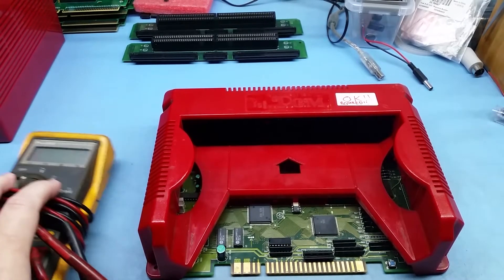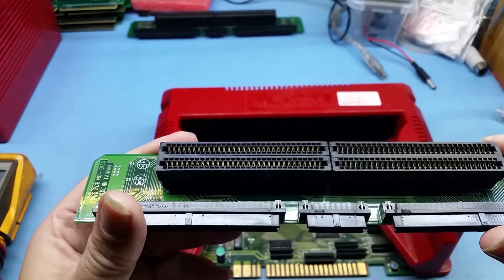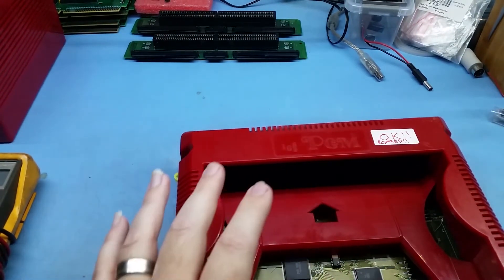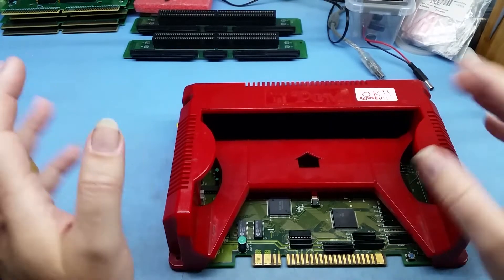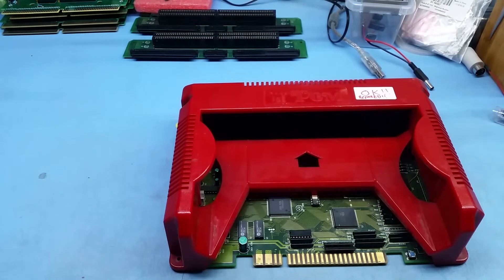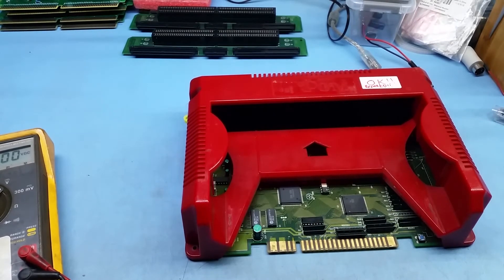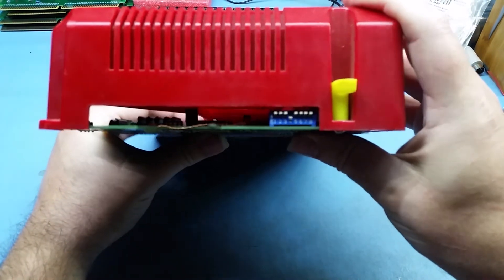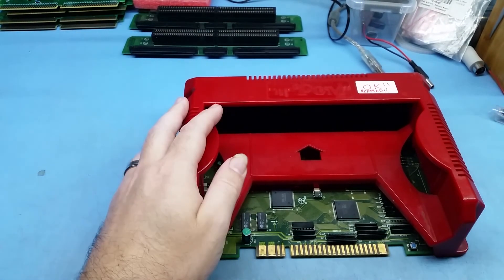PGM Basic Troubleshooting Guide [IGSPGM.COM]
Quick introduction to BASIC PGM Troubleshooting for new people to the PGM system. I have been working in the arcade industry for over 25 years.